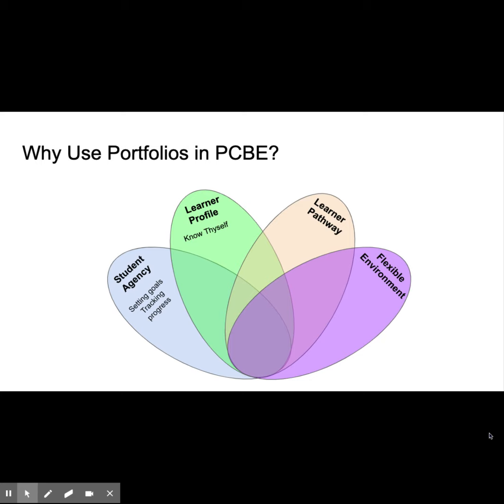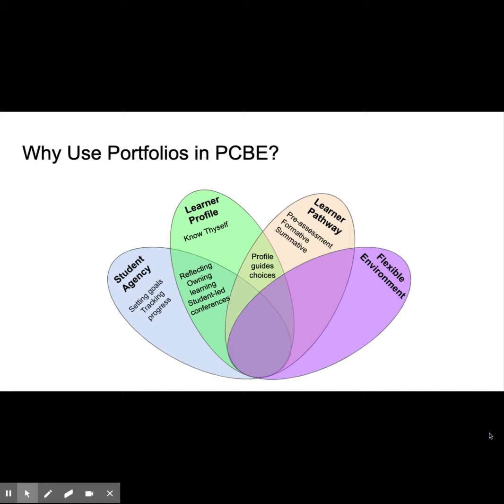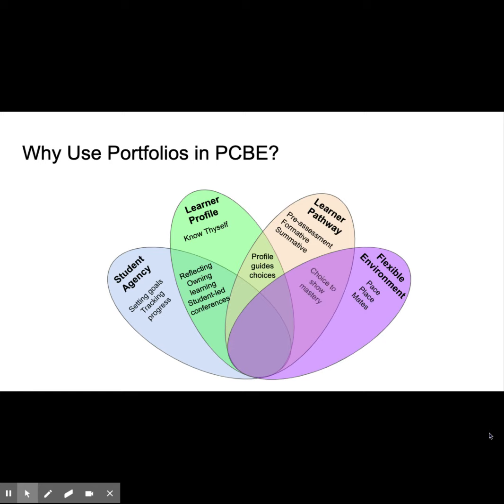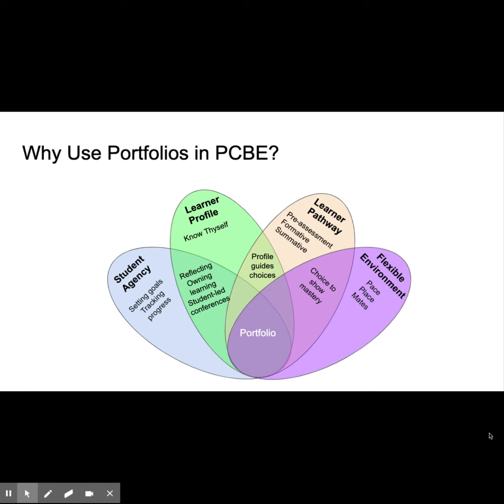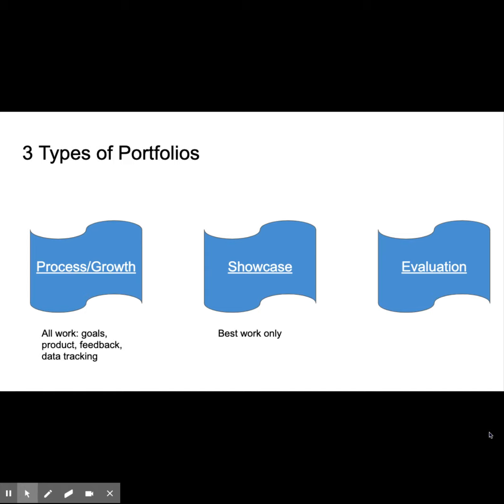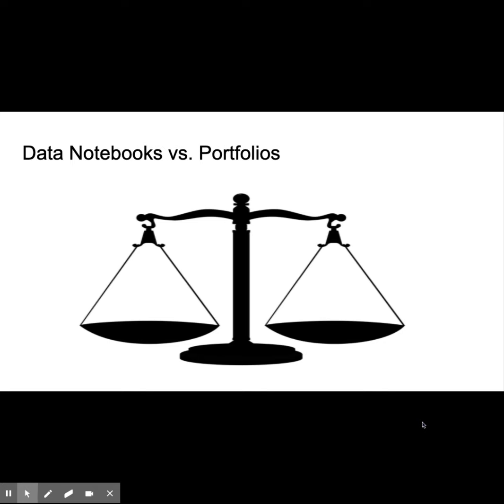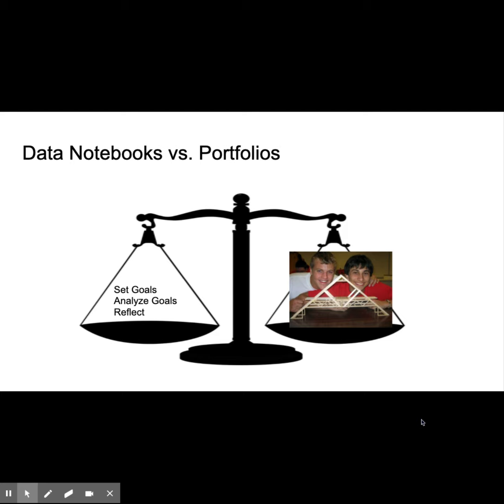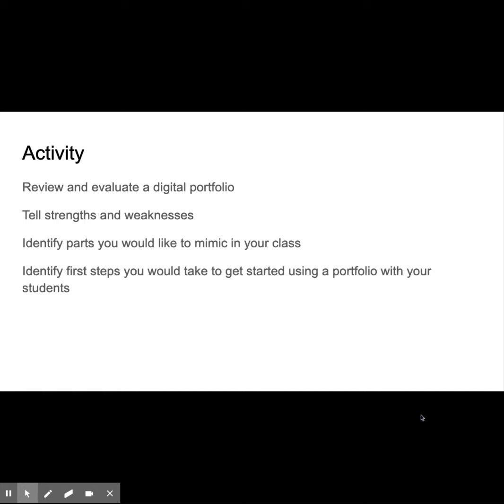Portfolios - Google Slides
Student portfolios are powerful tools for personalized competency-based learning. This video reviews the 4 pillars of competency-based learning and then covers the WHY behind using analog and digital portfolios also known as e-portfolios.  It then sets the stage for learning and expectations for the module learning activity.